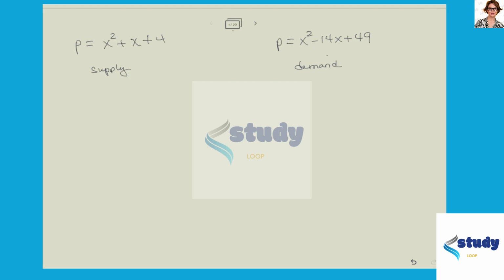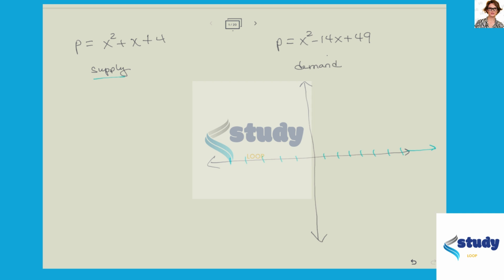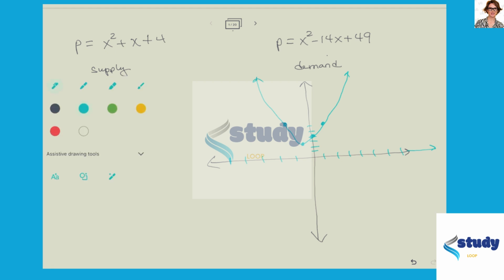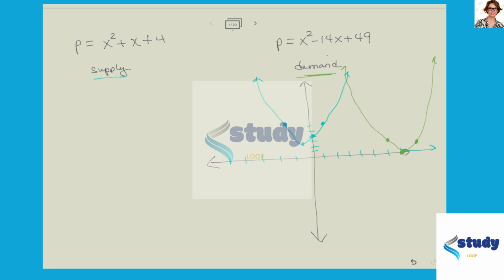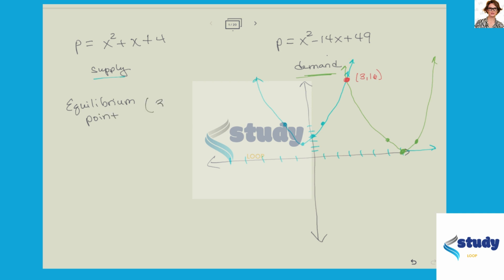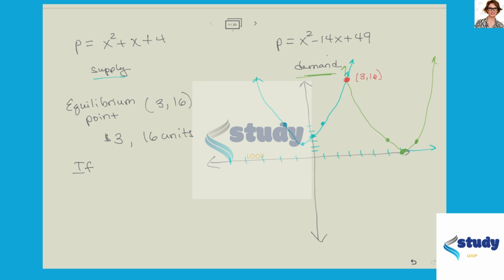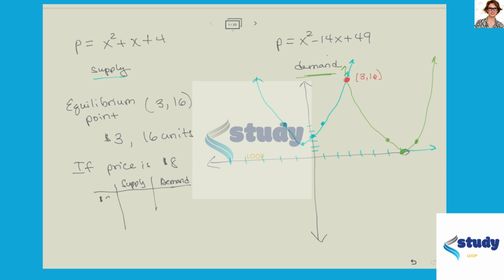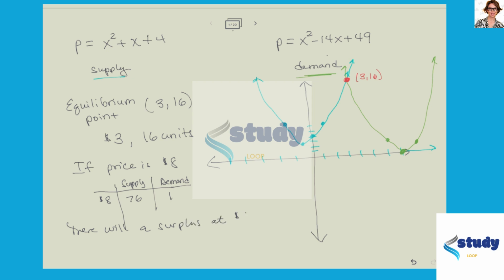[Math] Let p = x^2 + x + 4 be the supply function and p = x^2 14x + 49 be the demand function for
[Math] Let p = x^2 + x + 4 be the supply function and p = x^2 - 14x + 49 be the demand function for a product. a. Find the market equilibrium quantity and price using a graphical approach. b. Is there a shortage or a surplus when the price is $8 per unit Why